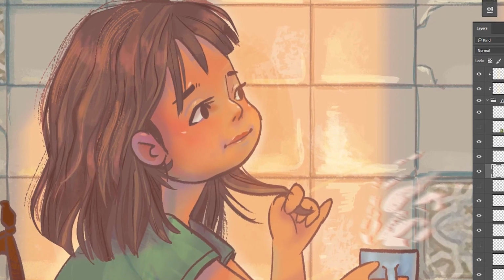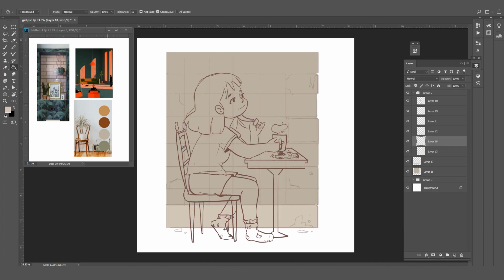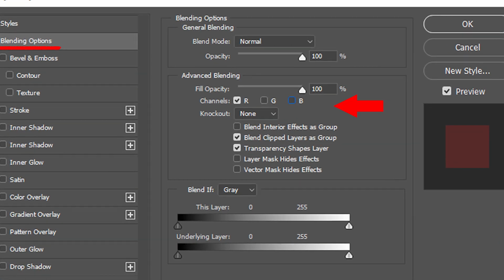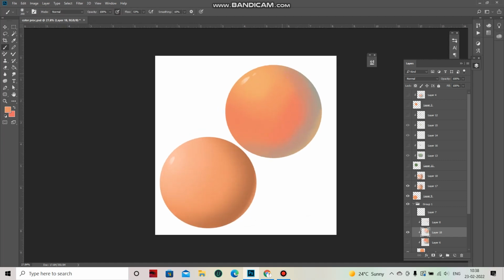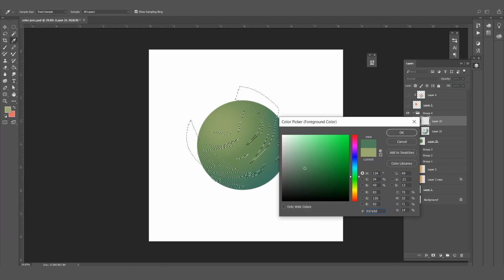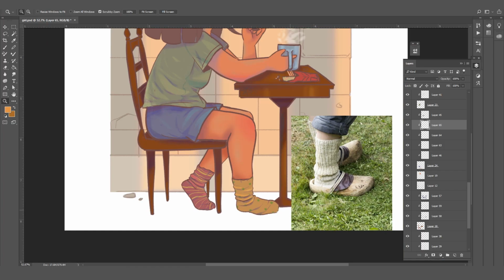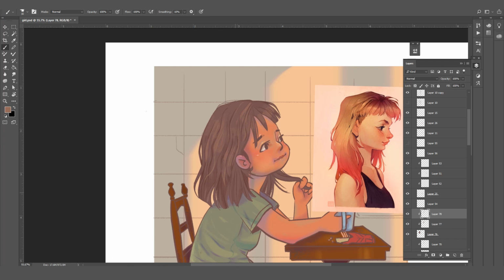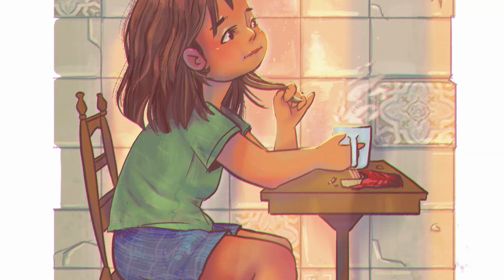Digital Painting Process Explained | Easy digital art tips for beginners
Want to level up your art game? Let me show help you out with some tips and tricks that might come in handy! I will go through step by step on how I made this illustration from line art stage to the final colored stage and I will be giving some helpful tips along the way. Do check it out and hopefully you will find this useful!